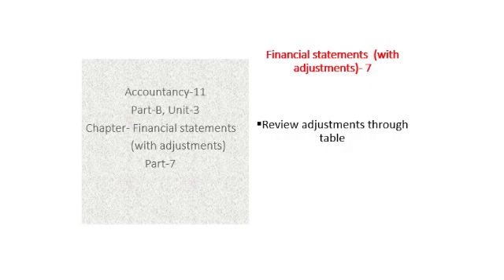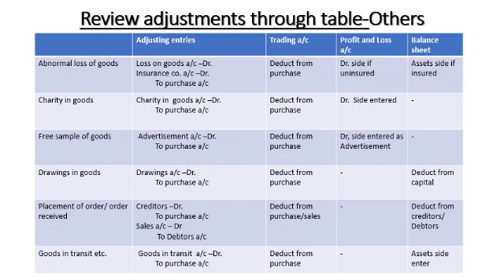Class 11th, Subject Accountancy, Chapter Financial Statements with Adjustments, Part 7